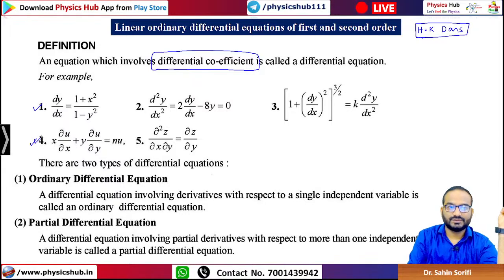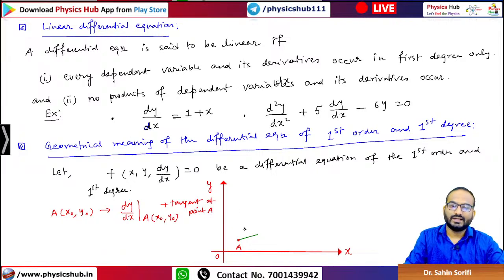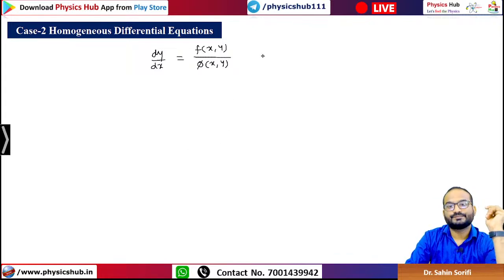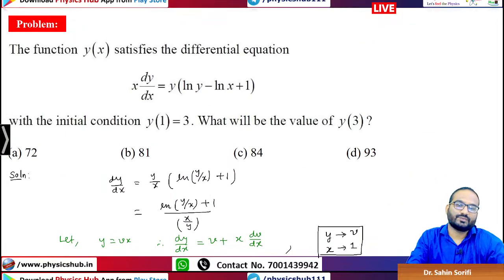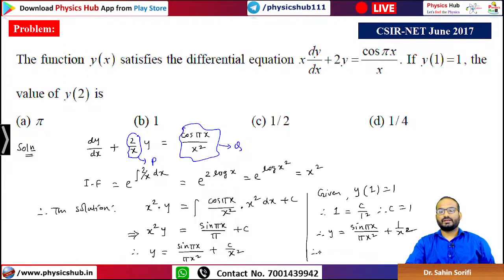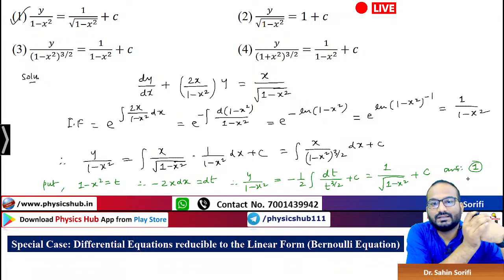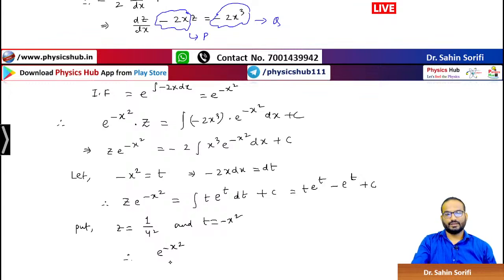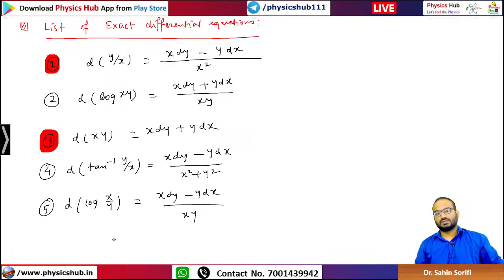Lec-11 | Differential Equations Part-1 | CSIR-NET GATE JEST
In this session, we have discussed about Differential Equations.

📕 Enroll in Complete Batch Course for CSIR-NET 2024 December and GATE-2025 Physics (English)

This batch course is designed for a complete package of preparation for the upcoming CSIR-NET 2024 December and GATE-2025 Physics examinations. It will be conducted completely in English, although students can ask their doubts in English, Hindi, or Bengali as per their convenience. This batch will cover all aspects of the required preparation in terms of video lectures, downloadable pdf notes, class notes, topic wise assignments, test series, and short notes as per the latest csir-net and gate exam patterns and syllabus. Join now.